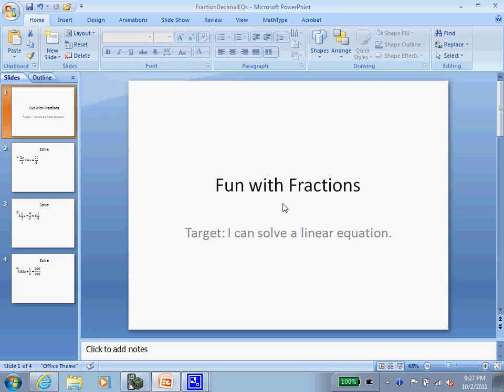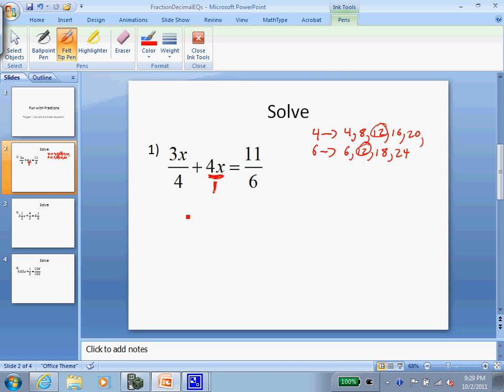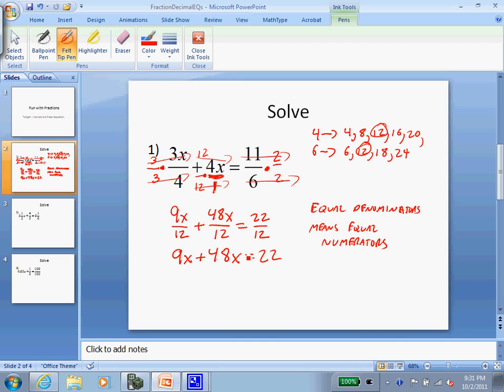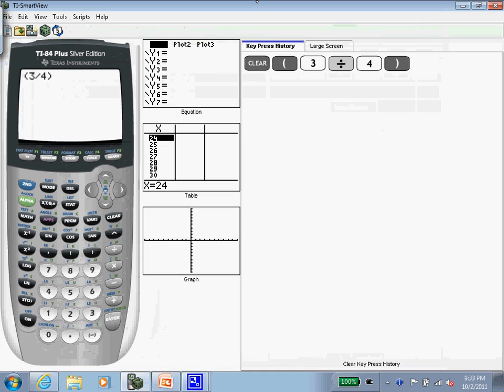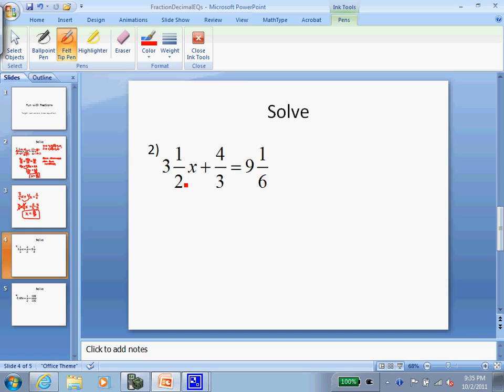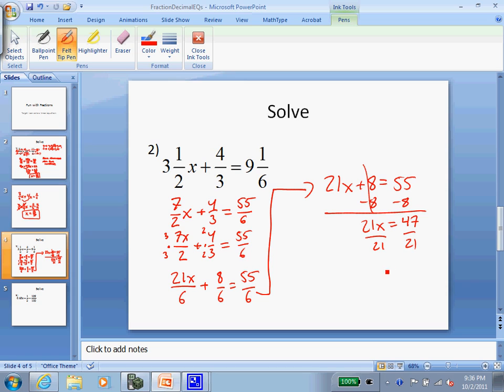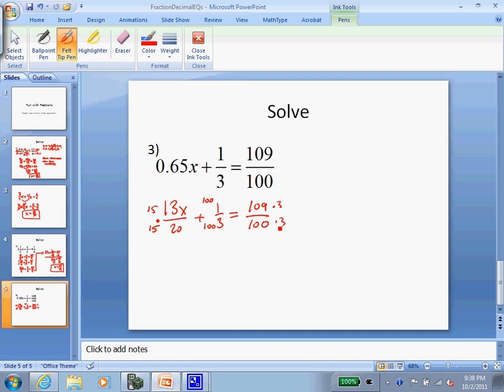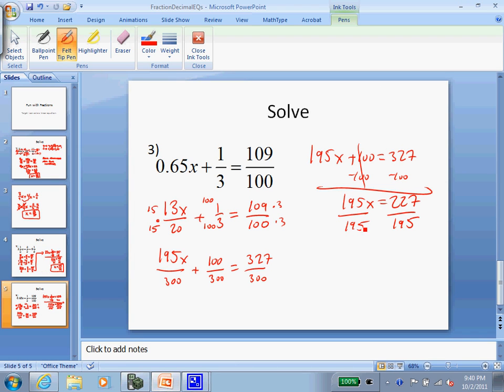Algebra 1 - 2-3a - Equations with Fractions and Decimals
Algebra 1

Learning Target: I can solve a linear equation.

Don't forget if you have questions to either comment or to write them down and ask them in class.